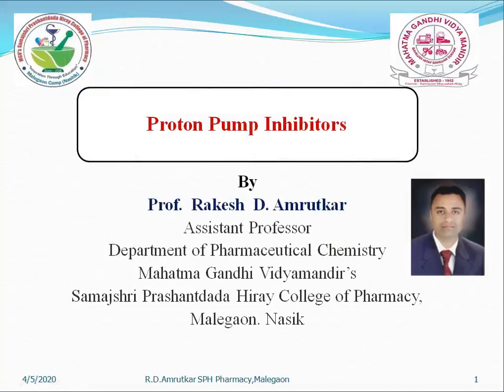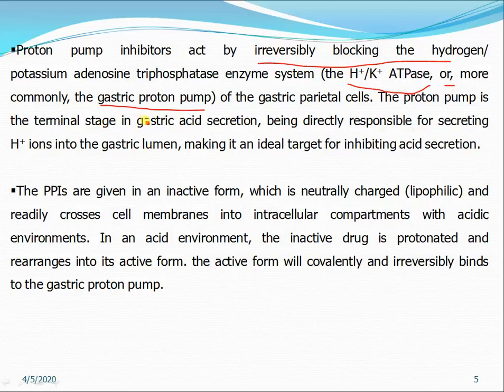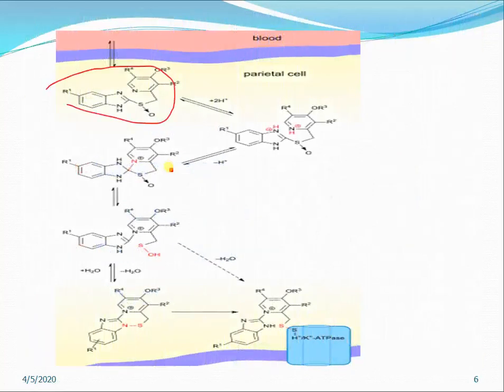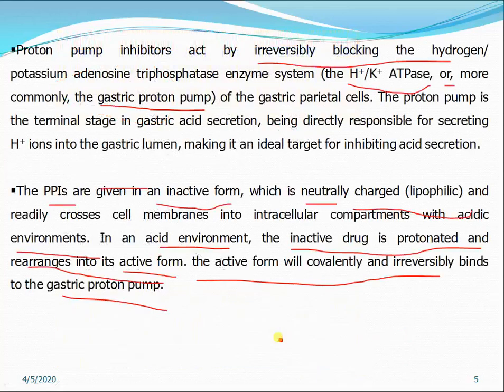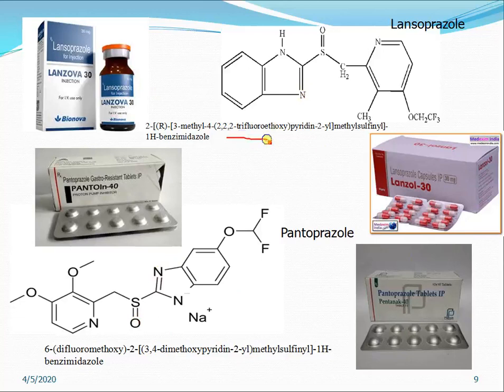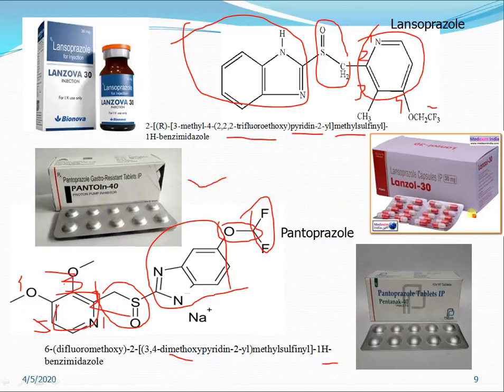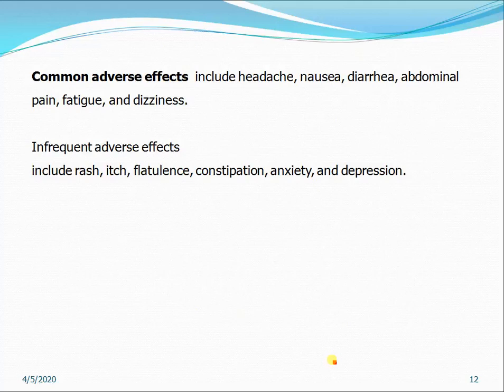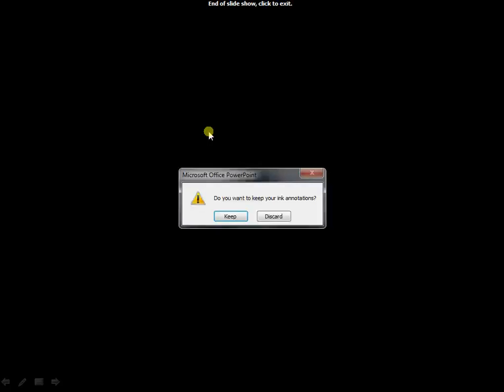Proton Pump Inhibitors